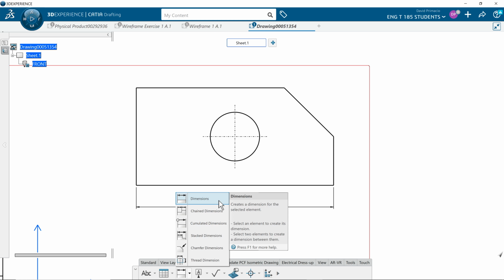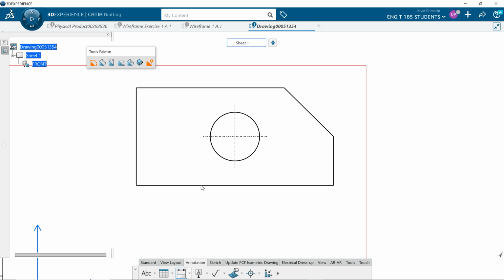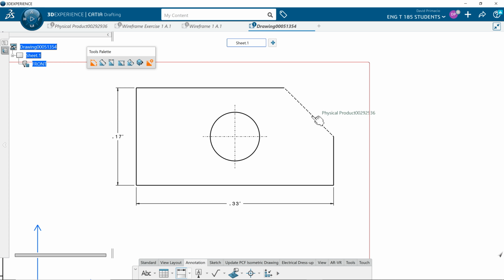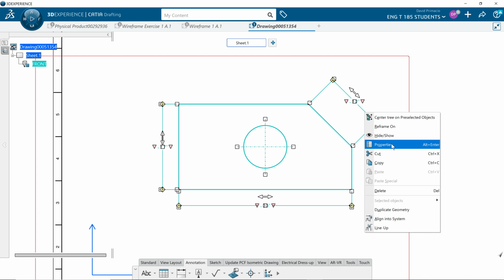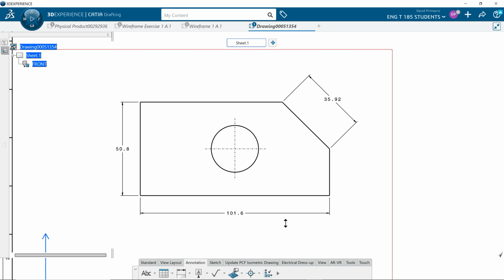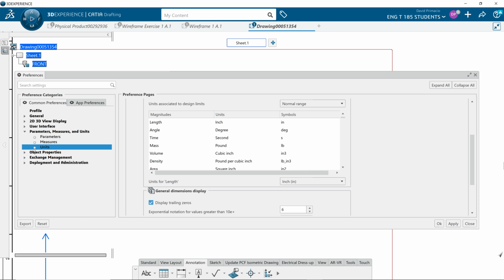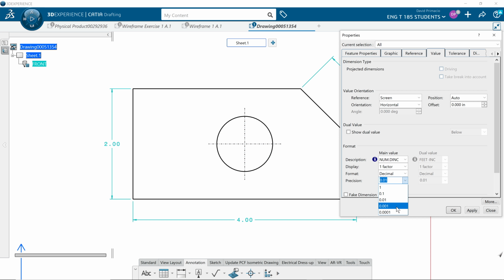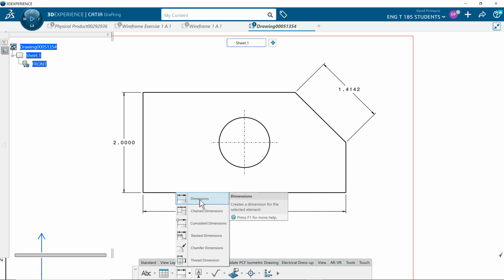Creating Annotation Dimensions Length CATIA 3D EXPERIENCE 2